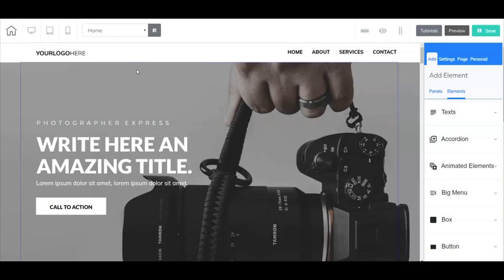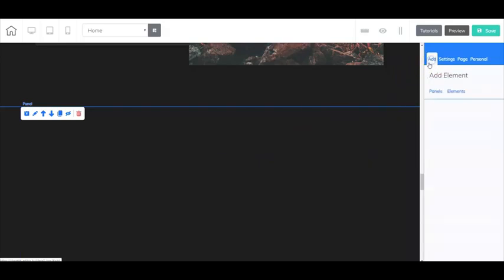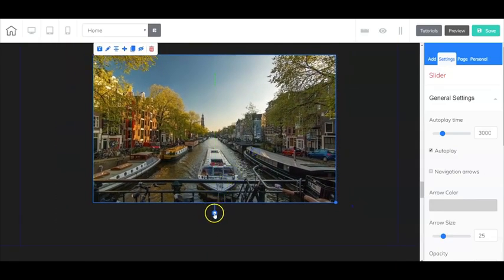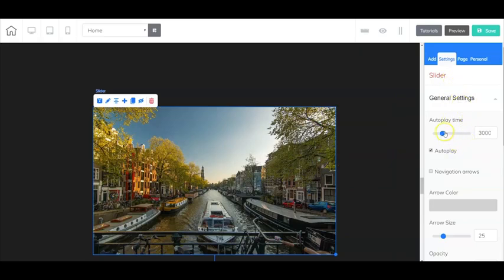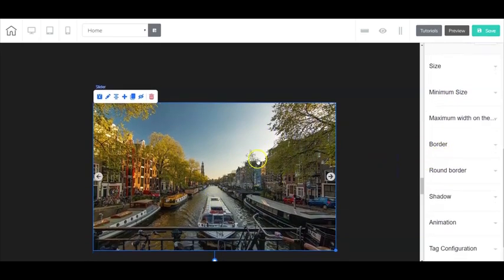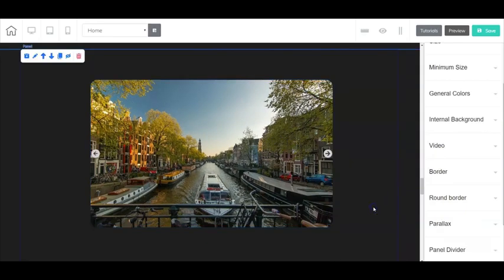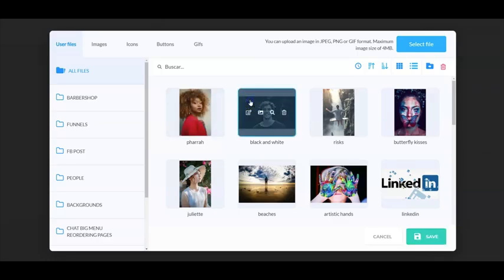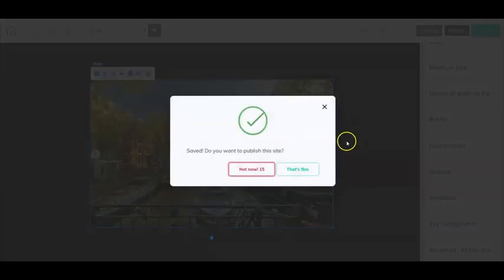THE ALL IN ONE Digital Marketing Tool - BUILDERALL -How to Use the Gallery Slider Feature In Cheetah